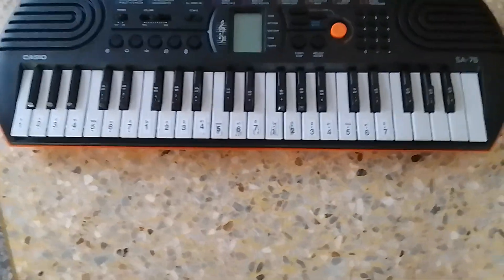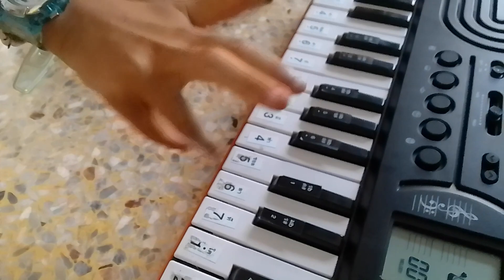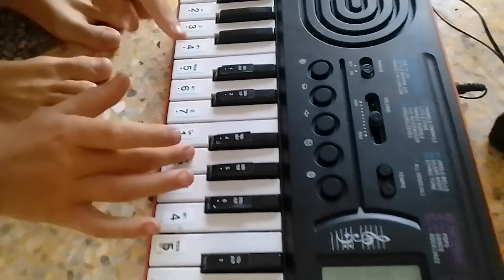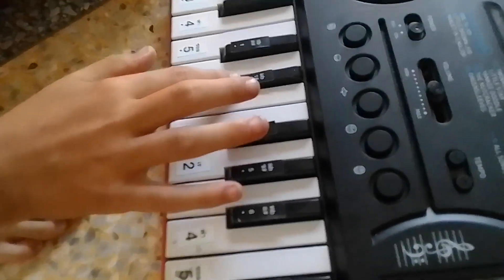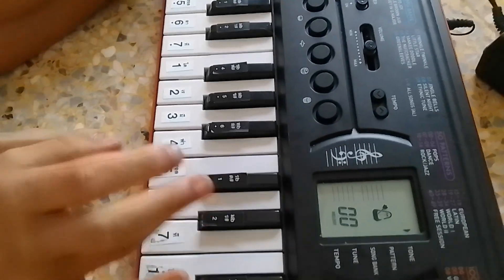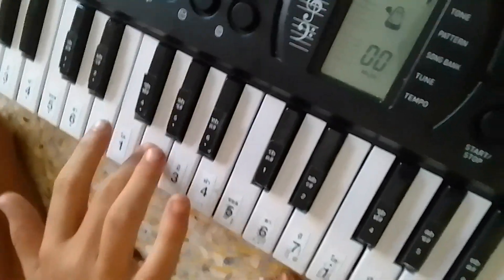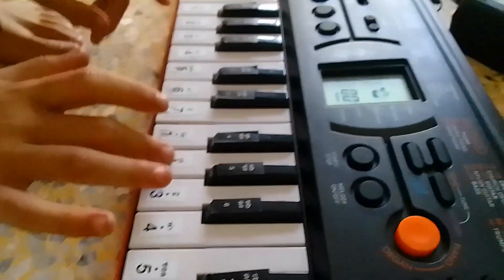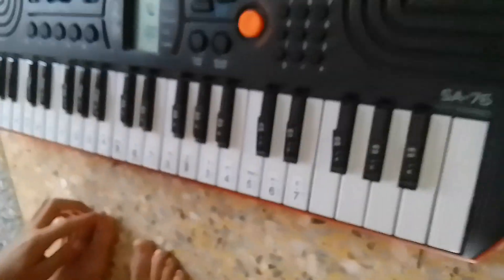how to play the basic start of star wars piano